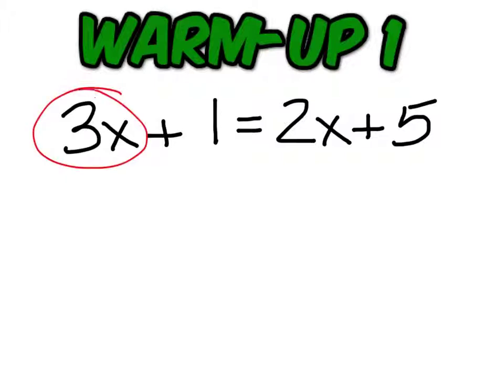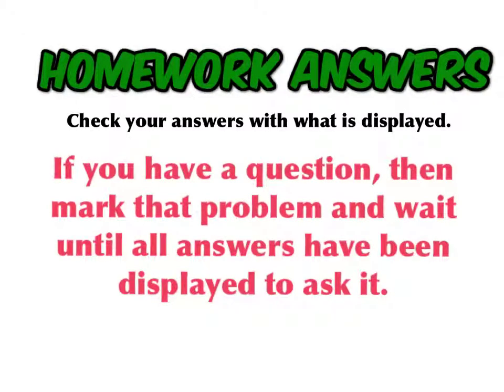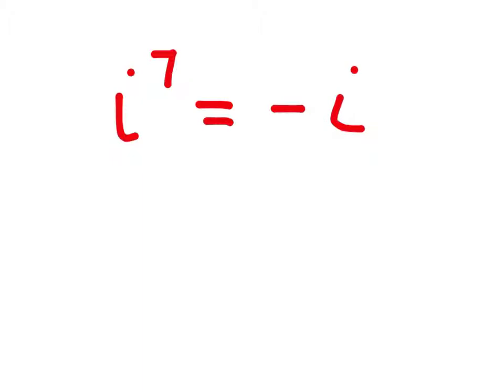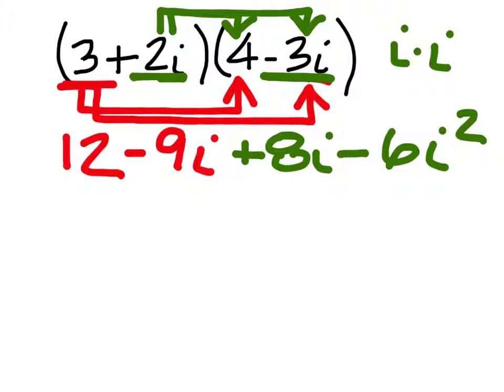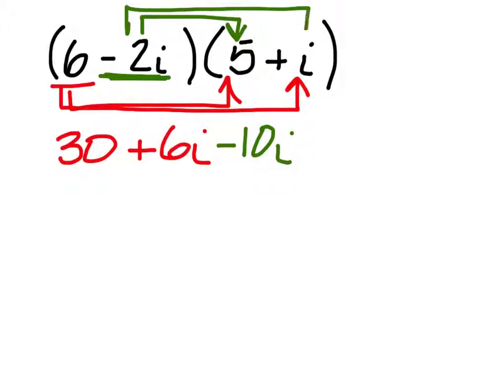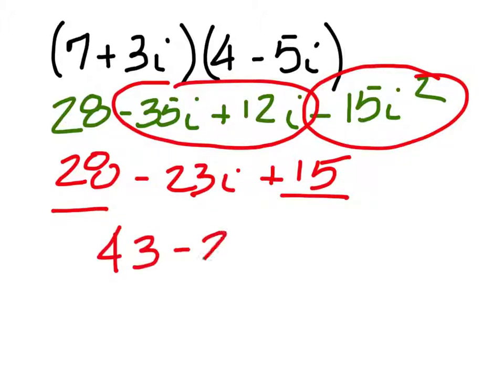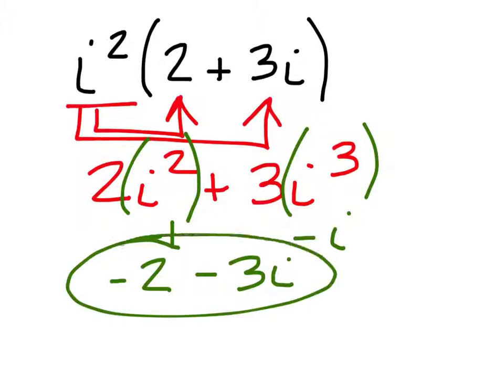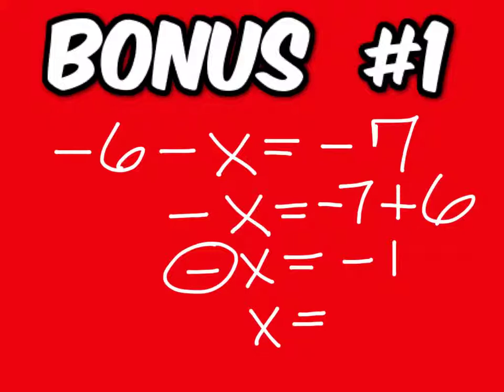3rd Period August 20, 2013 - Tate Skinner's Classroom at GHS